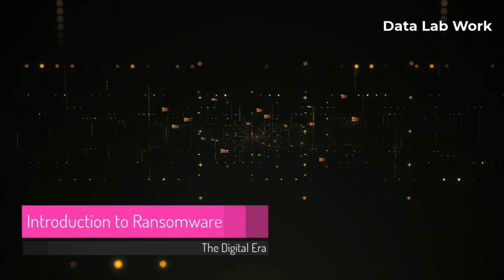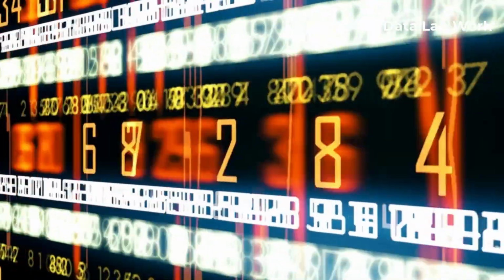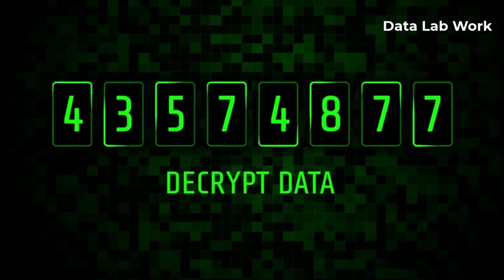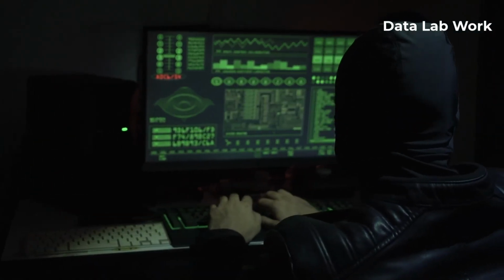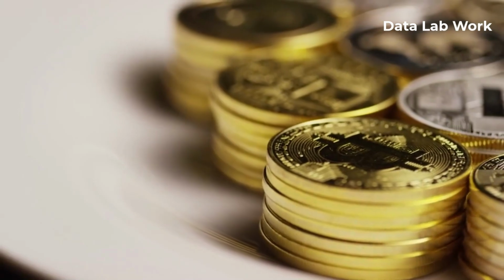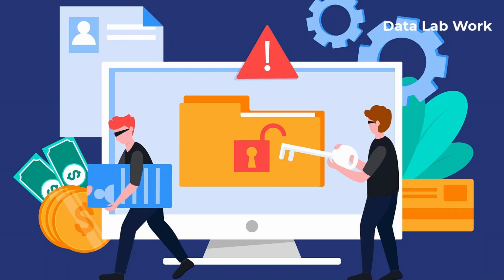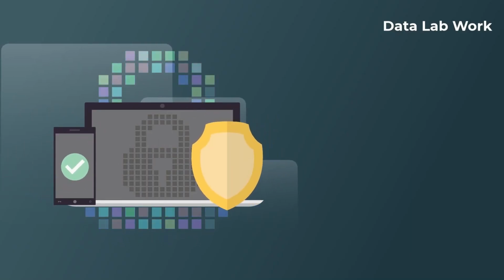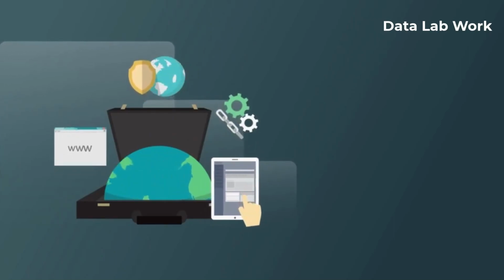Ransomware Attacks and Prevention Measures | How to Protect Your Data | Cryptocurrency Misuse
In today's digital age, ransomware attacks have become increasingly prevalent, posing a significant threat to individuals, businesses, and organizations worldwide. This informative video dives deep into the world of ransomware, exploring what it is, how it works, and most importantly, effective prevention measures to safeguard your data and privacy.

Key Topics Covered:

1. Understanding Ransomware: Learn what ransomware is, how it infiltrates systems, and the tactics cybercriminals use to encrypt your files, holding them hostage until a ransom is paid.

2. Common Ransomware Techniques: Delve into the various techniques hackers employ, such as phishing emails, malicious downloads, and exploiting vulnerabilities. Understanding these methods is crucial for recognizing potential threats.

3. Prevention Strategies: Discover practical and proactive prevention measures you can take to protect yourself from ransomware attacks. From regular software updates and employee training to robust cybersecurity tools, learn how to fortify your digital defenses.

+ Backup Best Practices: Comprehensive backups are your best defense against ransomware. Uncover the best practices for data backups, including frequency, storage methods, and how to ensure the integrity of your backup files.

+Collaborative  Security Efforts: Understand the importance of collective efforts in the fight against ransomware. Always use antivirus and update it regularly.

Arm yourself with knowledge and take proactive steps to protect your digital life from the growing menace of ransomware. Don't let cybercriminals hold your data hostage – empower yourself with the right information and tools to stay secure.